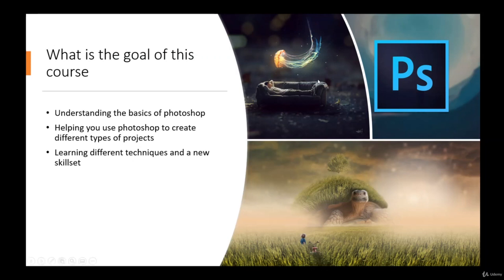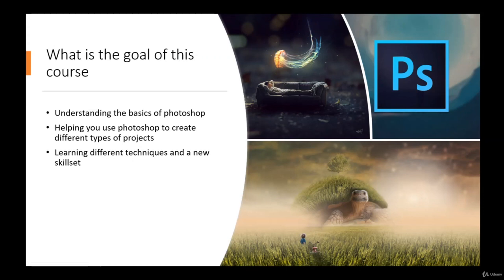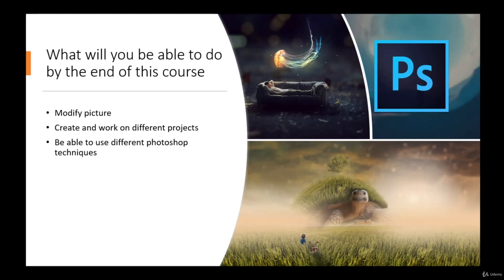Part 1 Introduction